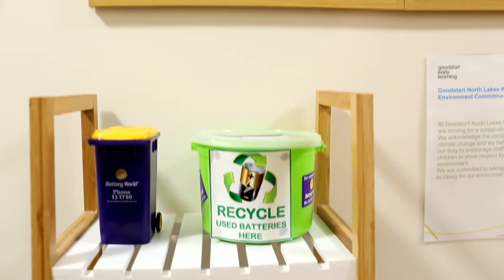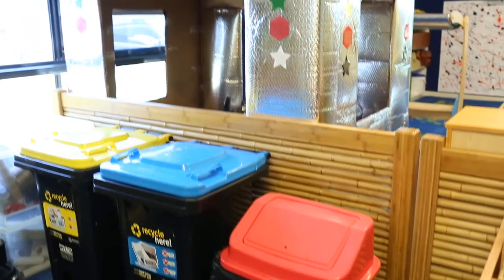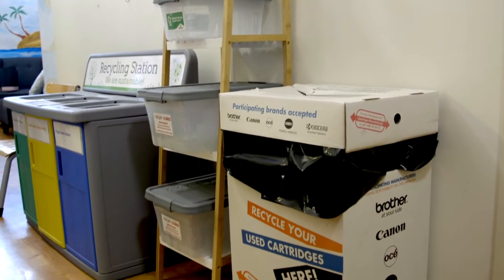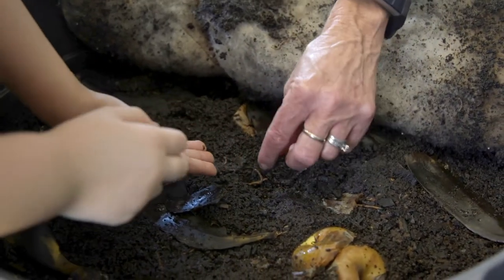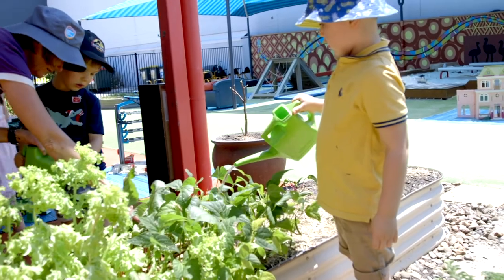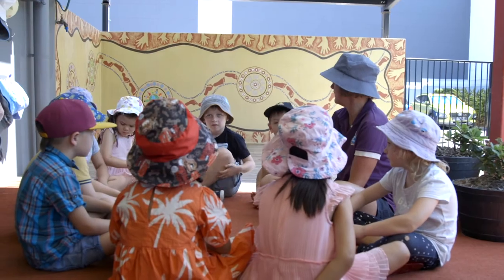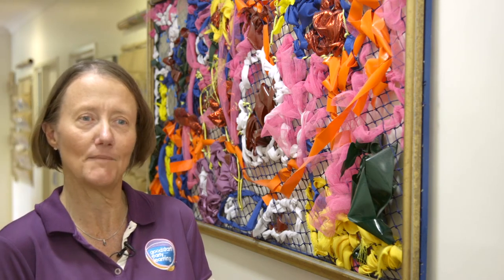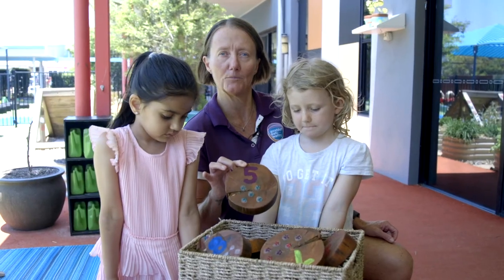Early Learning Centre champion with Council waste minimisation and education support.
A local success story from Goodstart North Lakes Winn St Early Learning Centre. Educator Robyn explains how the Centre implemented sustainable waste initiatives, in collaboration with Council’s waste minimisation and education program.

The Centre has received 3 x Sustainability Champions awards from Council in recognition of their avoidance, reuse and reduction of waste and support from their families and the local community.